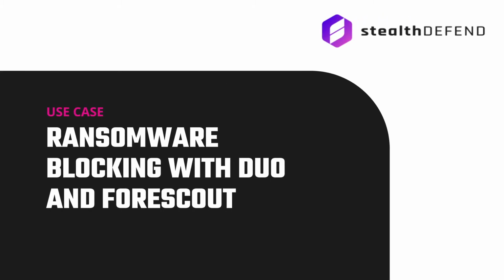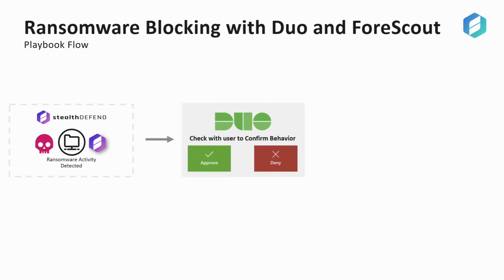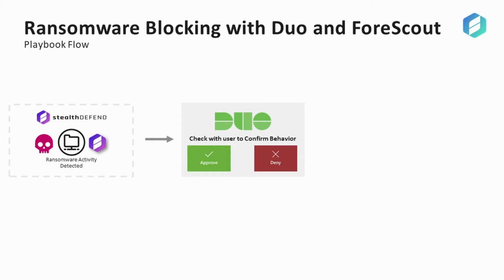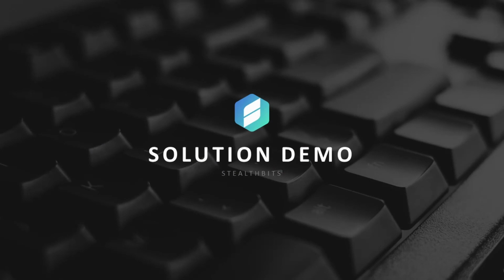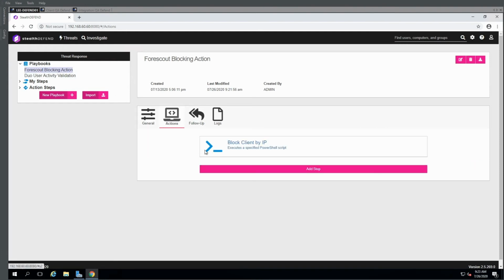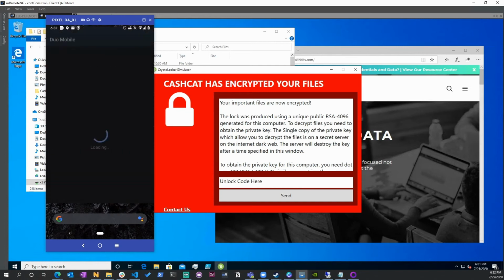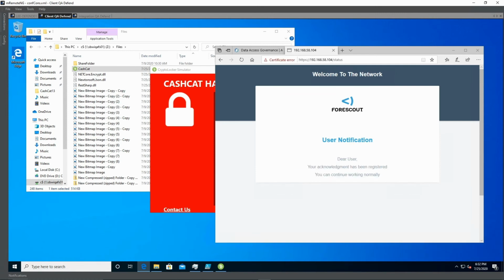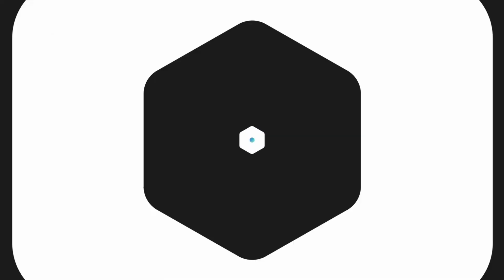StealthDEFEND Response Playbooks - Detecting and Blocking Ransomware with Duo and Forescout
StealthDEFEND Response Playbooks allow for automated orchestration of responses to threats StealthDEFEND has detected. In this video, we demonstrate how organizations can leverage other investments in their security tool set as part of the process, like MFA and Network Access Control.